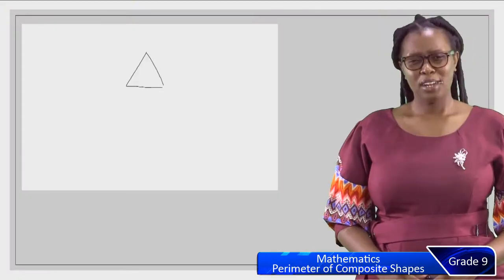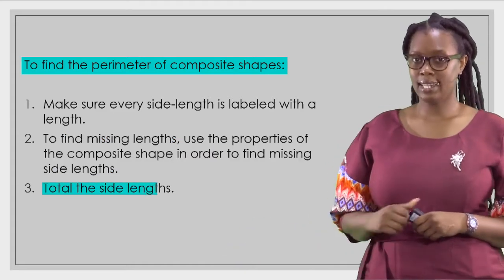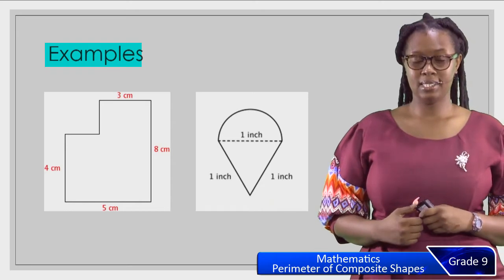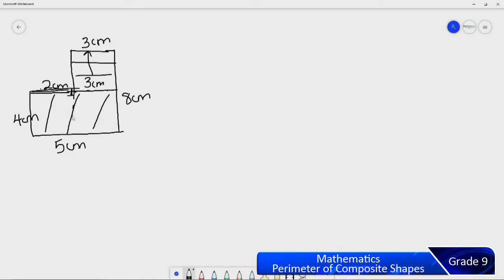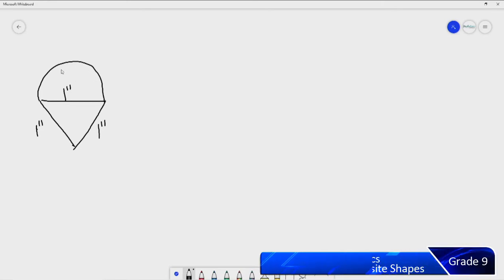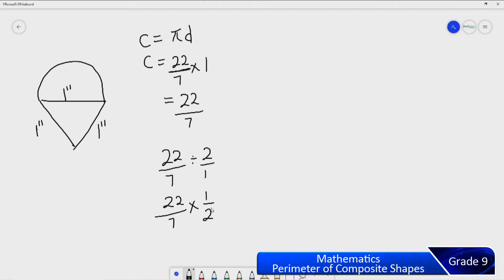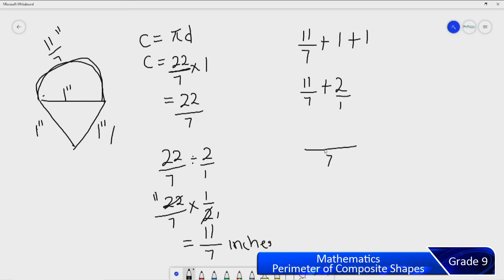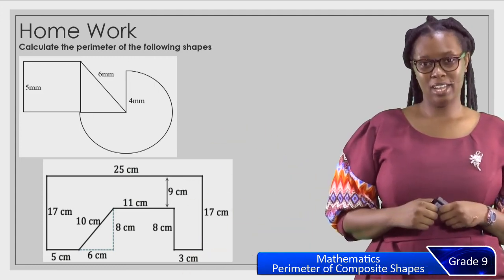Mathematics - Grade 9: Perimeter of Composite Shapes